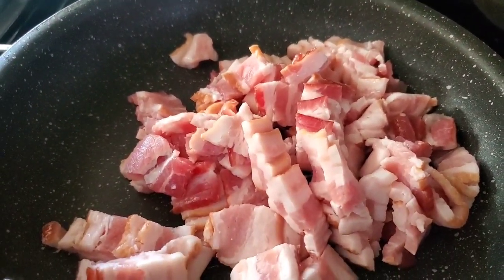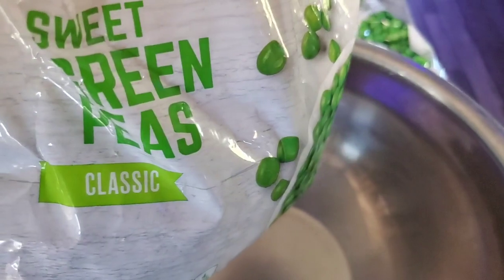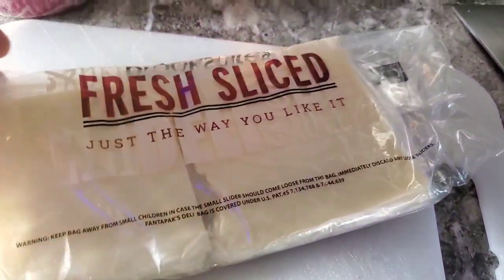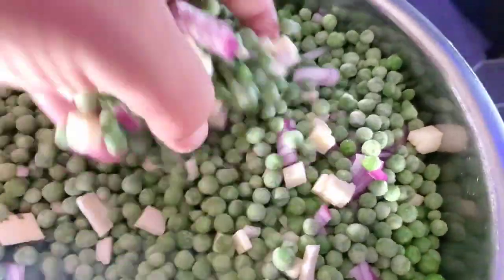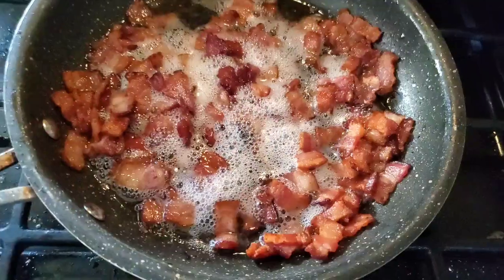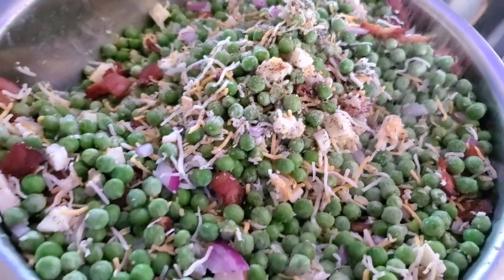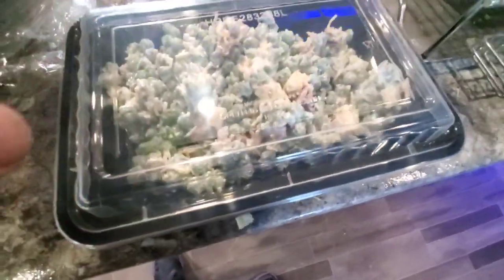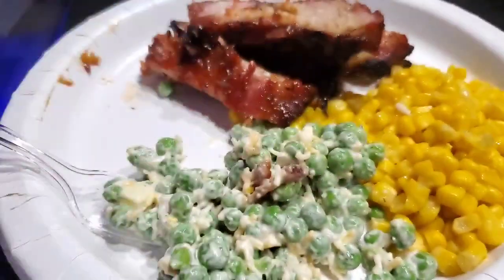On Today's Show We Show You How to Make Paw Paws Famous Pea Salad Recipe